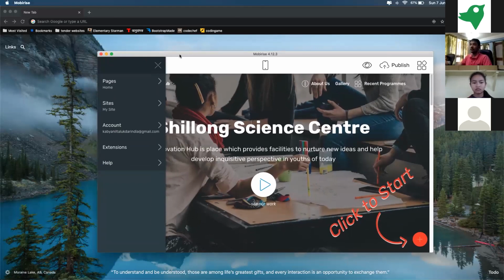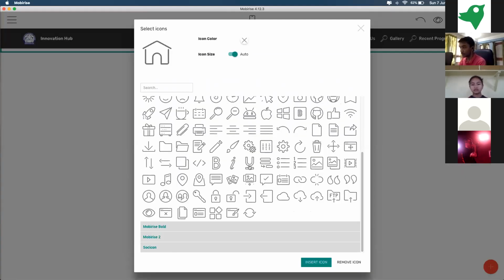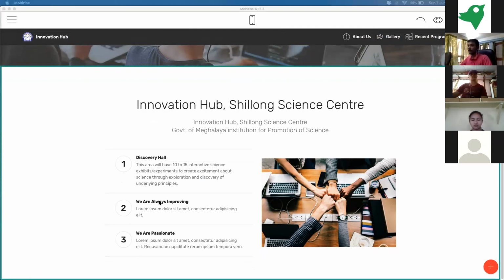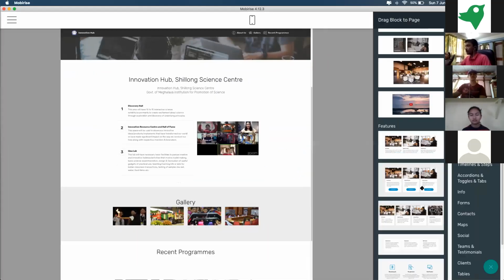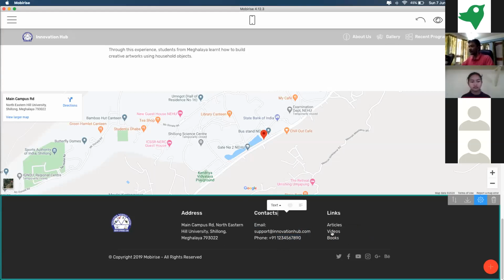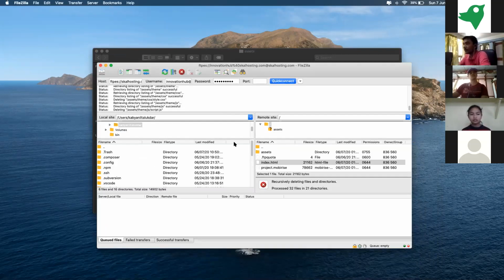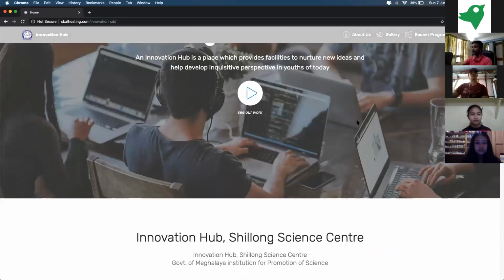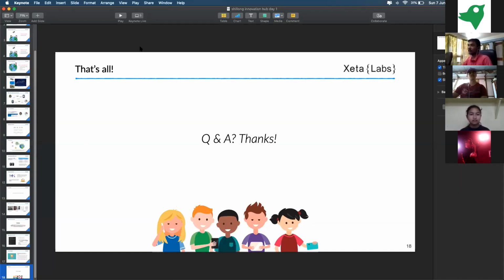How to create a website | Free session(4/4) for Children | Govt. of Meghalaya | Freebirds.co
Through this experience, students from Meghalaya learnt how to create a website and upload to a server.

This session was organized by the Govt. of Meghalaya through the Innovation Hub & Space Exposition Centre, Shillong.

We are taking bookings for paid private sessions as well. In that, you will learn how web technologies work and how to brand yourself on the Internet.